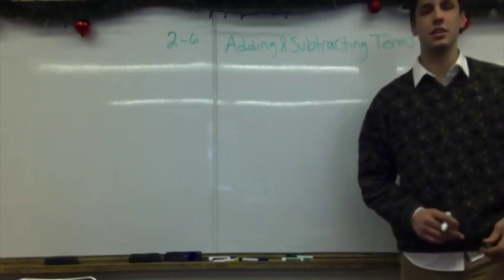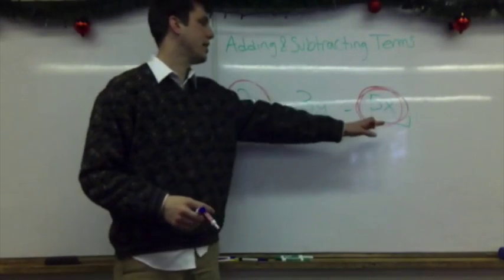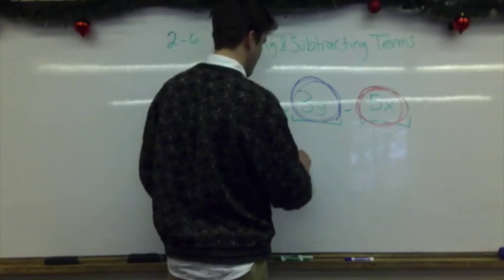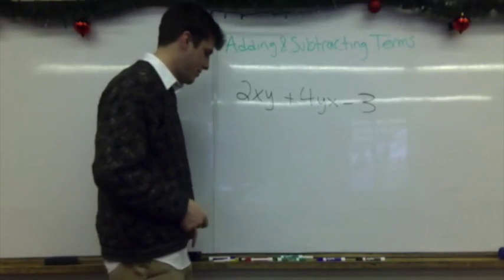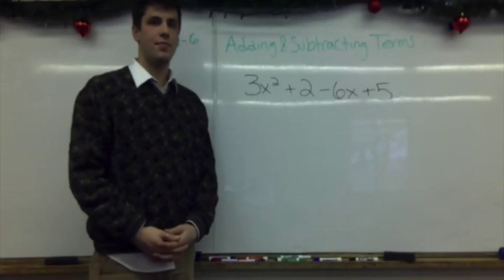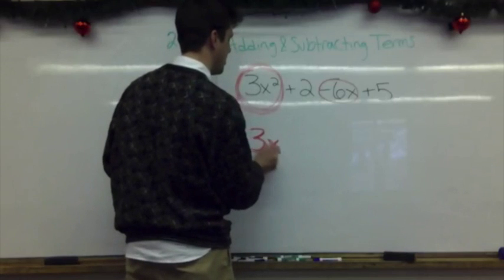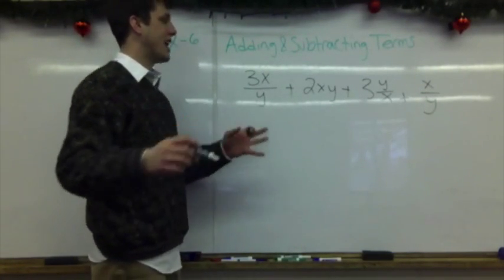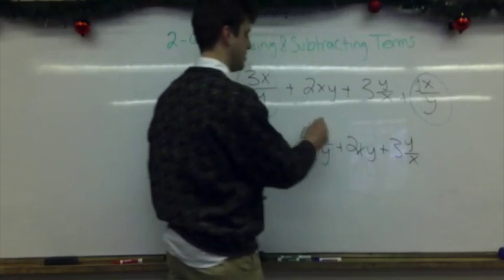Mr. Hofman Math: Combining Like Terms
This video is about AlgebraCh2 5